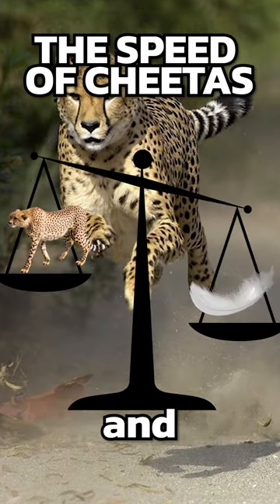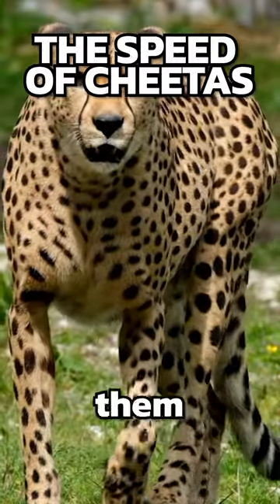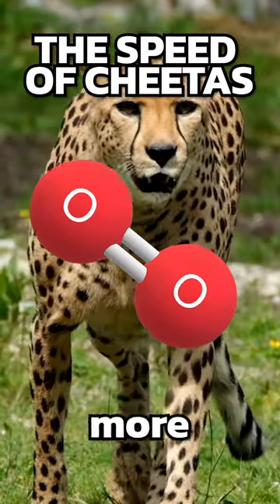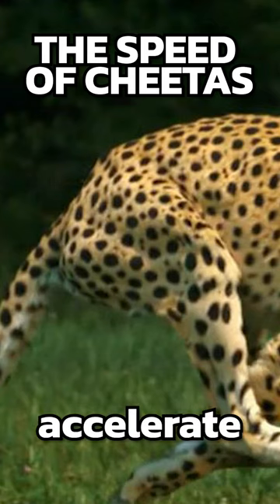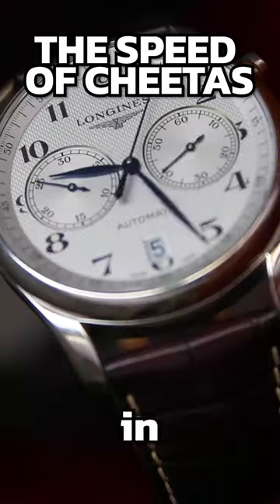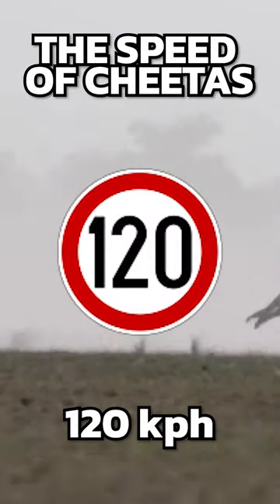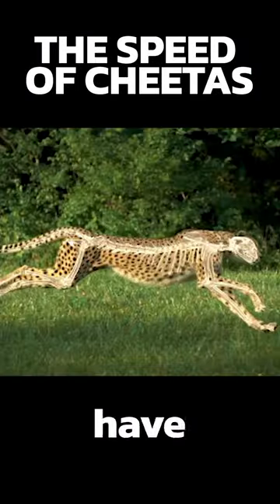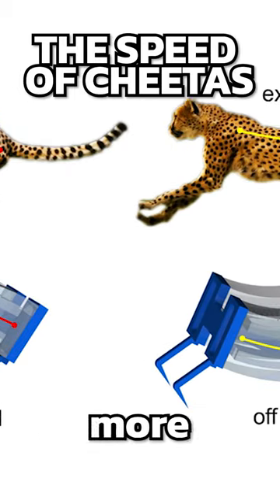The speed of cheetah's explained!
In this short the speed of cheetah's gets explained in 60 seconds or less